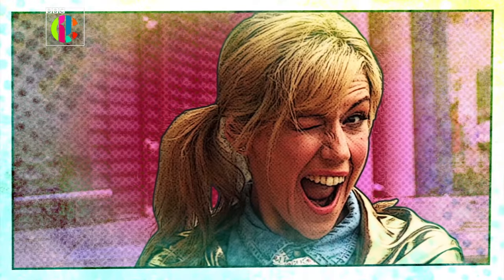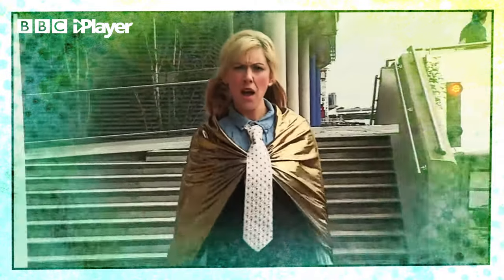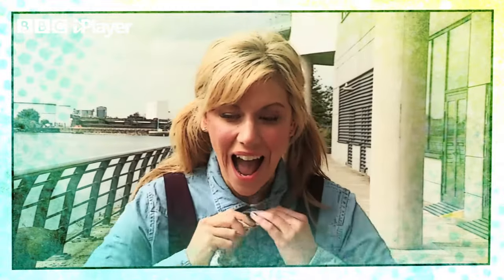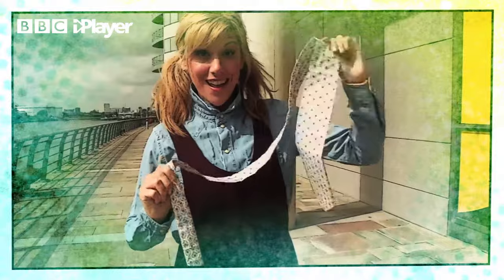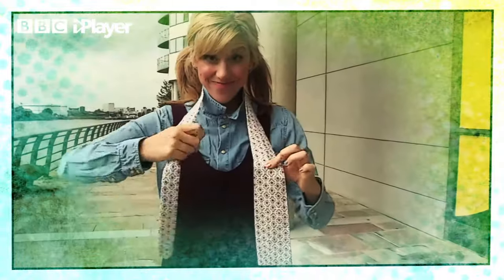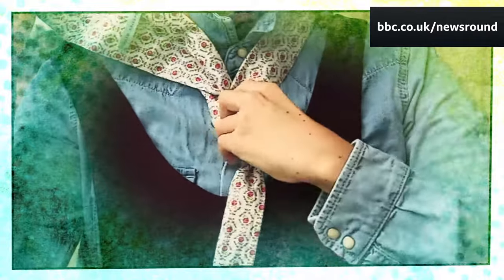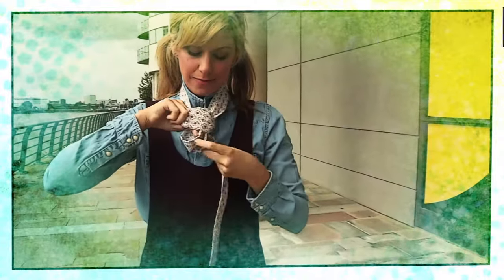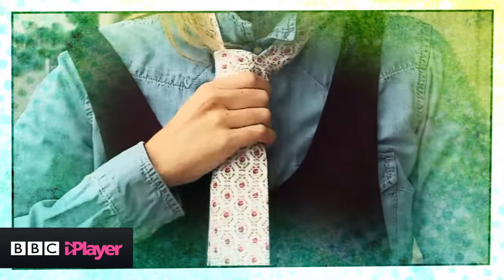How to tie your school tie | Newsround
Struggling with that school tie? Learn how to tie with Tie Girl!

Welcome to the official BBC Newsround YouTube channel!

Here we have everything for an inquisitive mind – do you want to know what’s going on in the world? Complex stories explained in a way that makes sense to you? Well, you’re in the right place!

At Newsround we bring you news stories which are affecting you and hear your opinion, the latest trends, movie reviews and what you’re doing to help each other and the environment. Want top tips on the latest video games? Want to know more about what’s going on in the world of sport and music? Then you’re in the right place.

New videos released every week on Monday, Wednesday and Friday. To watch the daily bulletins head to the BBC iPlayer and to get involved with votes and have your say on a news story head over to the Newsround website.

For daily news bulletins visit the BBC iPlayer